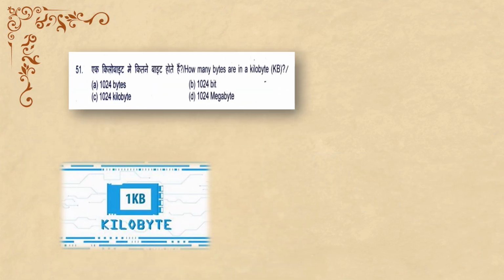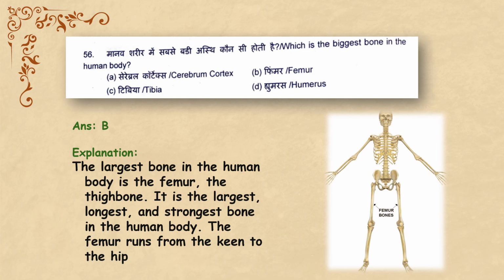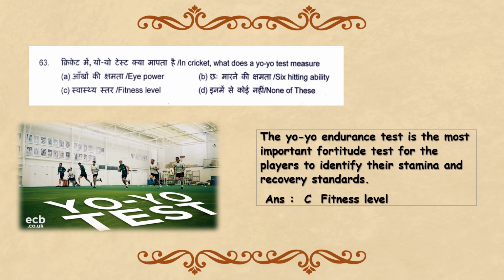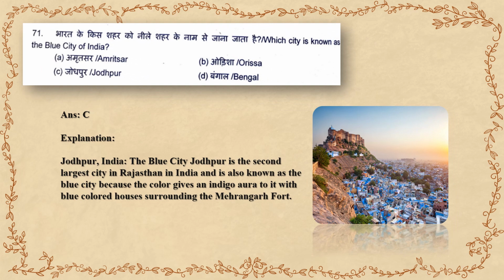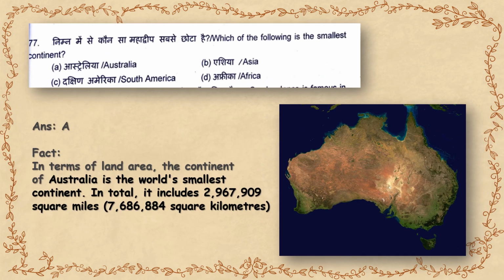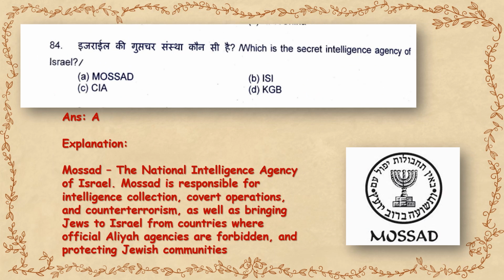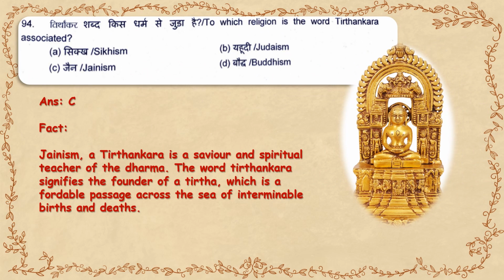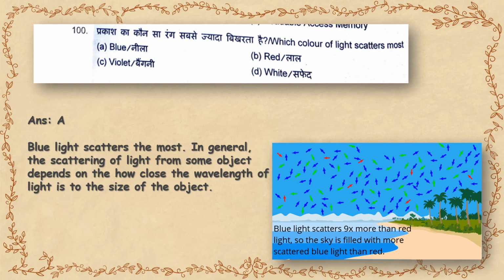RMS CET-2021 6th Class GK Answer Key | Rashtriya Military School Entrance Exam GK Question Paper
RMS CET-2021 6th Class GK/GS Answer Key | Rashtriya Military School Exam Question Paper

Description:
🌟 Prepare for the Rashtriya Military School (RMS) Entrance Exam with our comprehensive General Knowledge (GK) and General Science (GS) Answer Key session for the CET 2021 Class 6 Exam. Join us as we provide detailed solutions and explanations for the GK/GS section questions.

Key Highlights:

📝 Detailed Answer Key: Step-by-step solutions to the GK/GS questions from the RMS CET 2021 Class 6 exam.
📚 Thorough Explanations: In-depth explanations for each question to help you understand the concepts and improve your knowledge.
🎯 Exam Pattern Insights: Get familiar with the format and types of questions asked in the RMS Entrance Exam.
💡 Study Tips & Strategies: Learn effective strategies to tackle the GK/GS section and enhance your preparation.
🔍 Interactive Learning: Engage with our expert instructor, ask questions, and get real-time answers to your queries.
Join us in this essential session to review your answers and ensure you are well-prepared for the RMS Entrance Exam.
✔️🎯Previous Year Question Papers Important Links

🤙For any Query Related to Sainik School Coaching, RMS Coaching & Navodaya Coaching.

👉Video by Suryakala Ma'am (Math's Faculty Kranthi Keen Coaching)